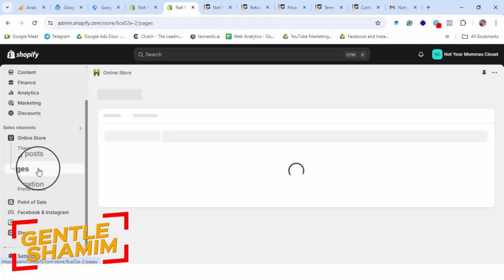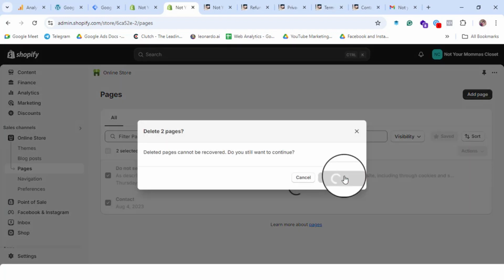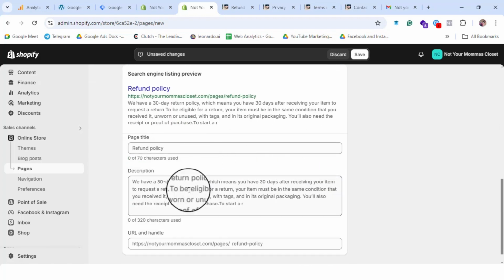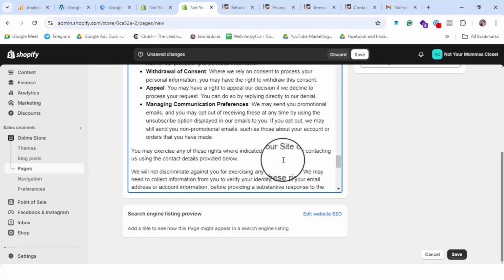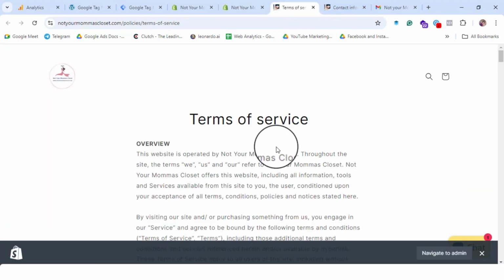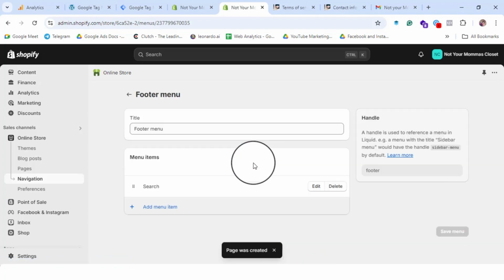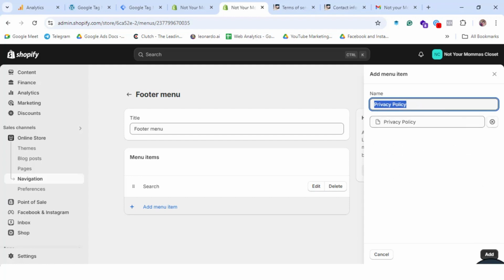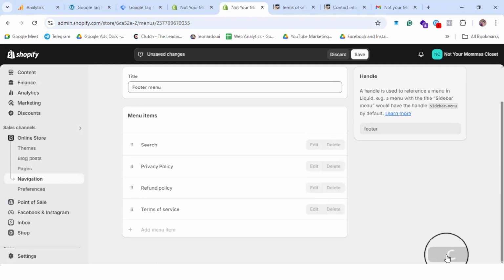Easy Steps to Create Pages in Your Shopify Store | Shopify Tutorial | Grow With Gentle Shamim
Learn how to quickly add pages to your Shopify store! This guide walks you through creating custom pages, optimizing your store's layout, and enhancing user experience in Shopify.